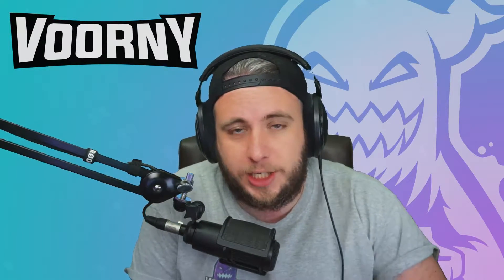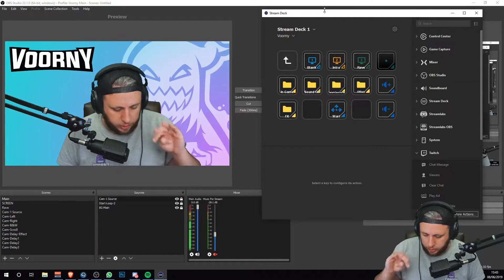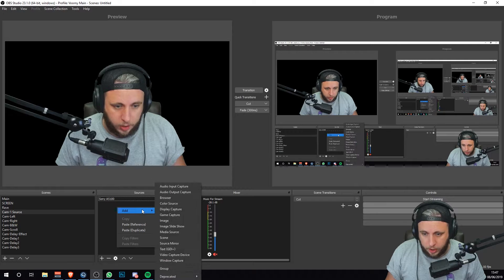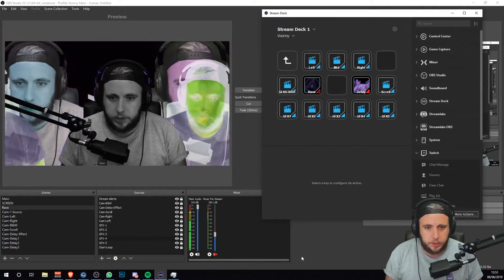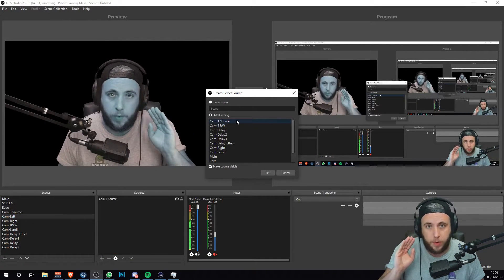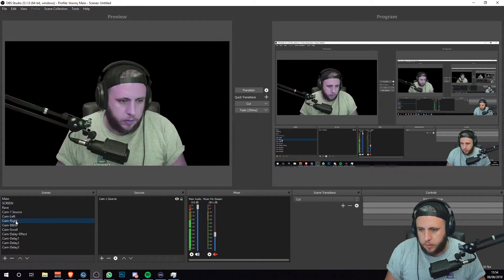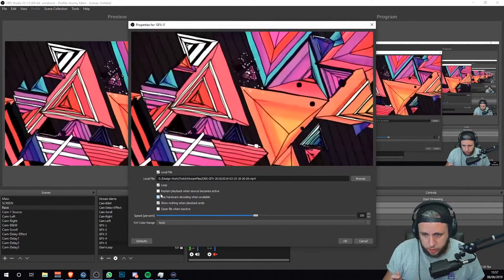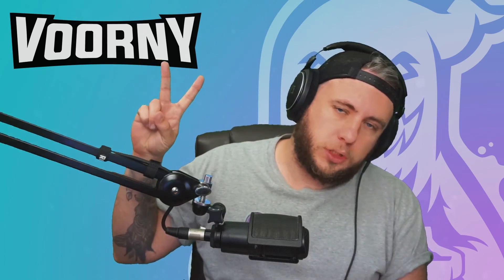OBS Studio Tutorial - Rave Scene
My OBS Studio tutorial on how to add a rave scene to impress your viewers. OBS studio is a free and open source screen recording software for Windows, Mac and Linux.